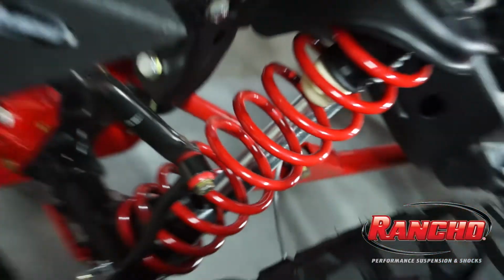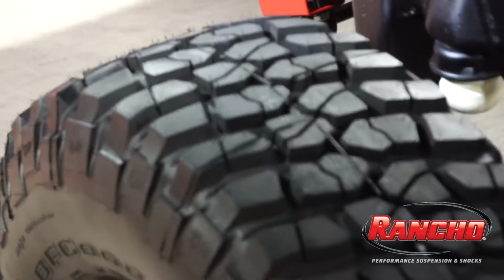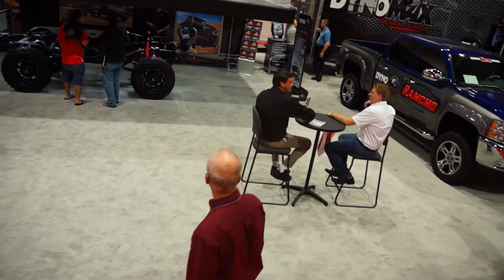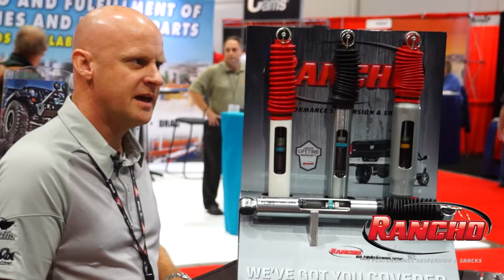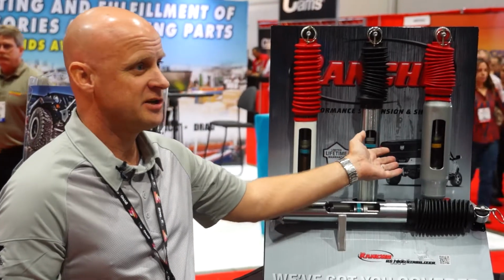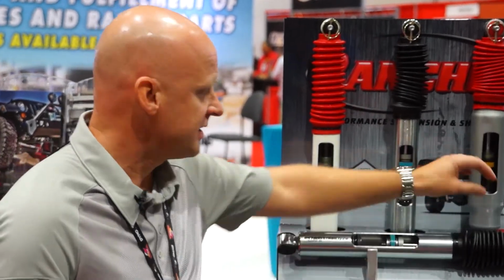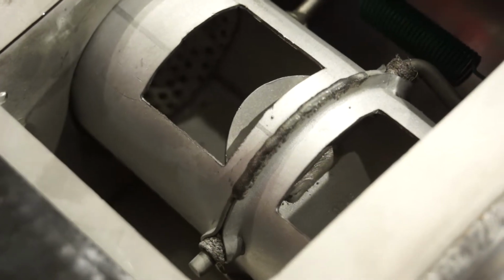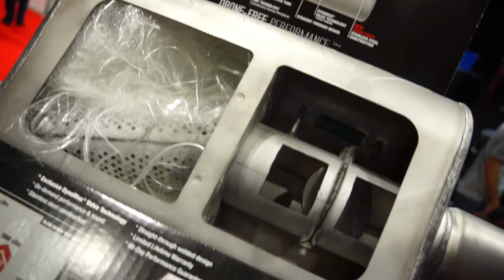SEMA 2012: Chris Gauss Rancho | Fall Advertising XSAN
Chris Gauss takes us through the new products and features of the Rancho and DynoMax brands!

Fall Advertising brings you the latest info and products from our clients at the 2012 SEMA Show held at the Las Vegas Convention Center in Las Vegas, NV in 2012.